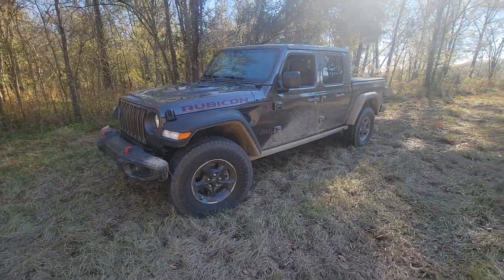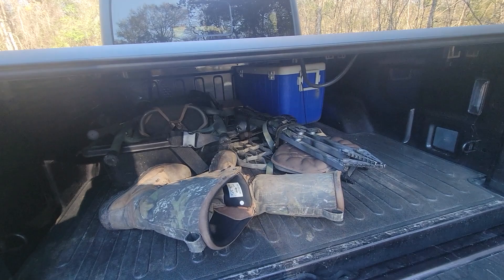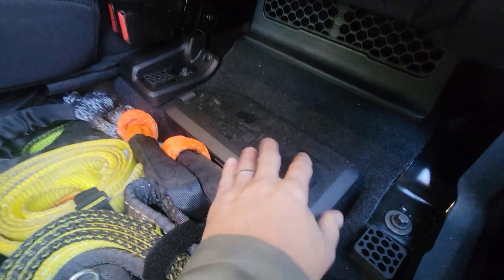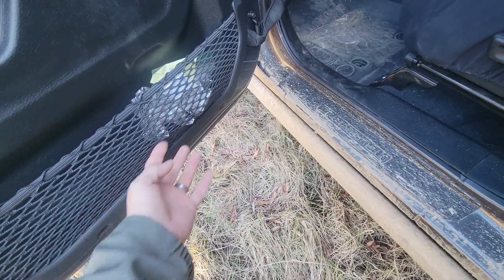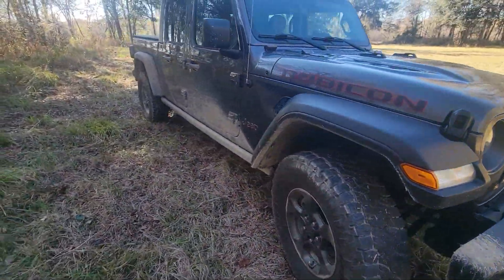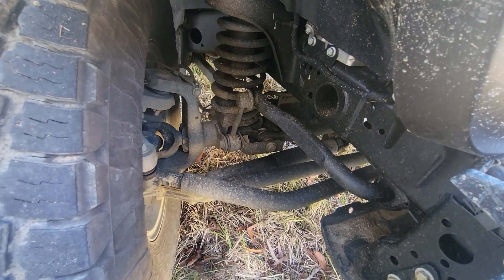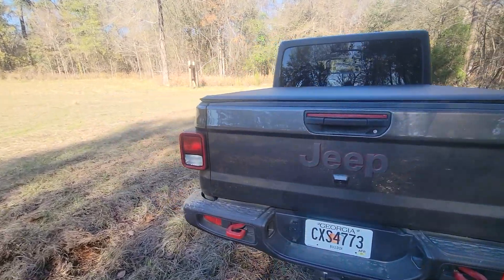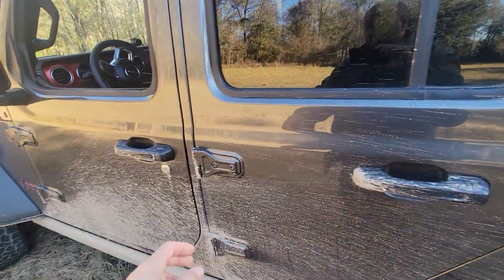Jeep Wrangler And Gladiator JL/JT Features You May Not Know About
Lets look at some of the features of the Wrangler or Gladiator that you may not know exist or how they work.